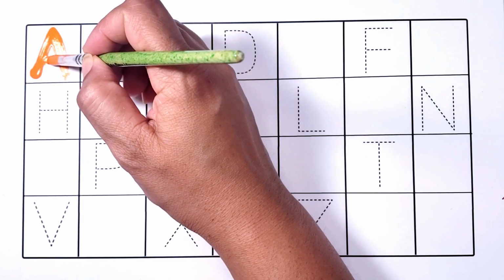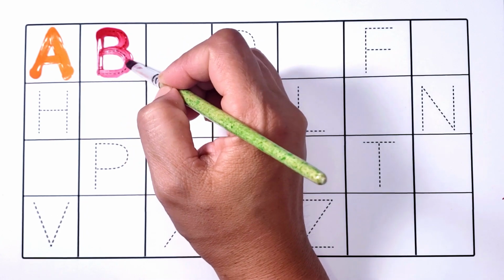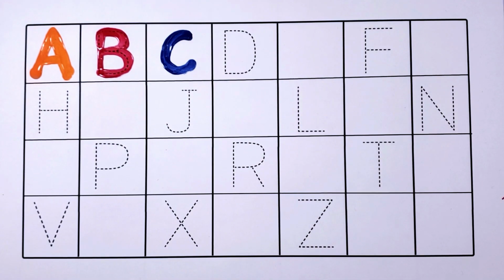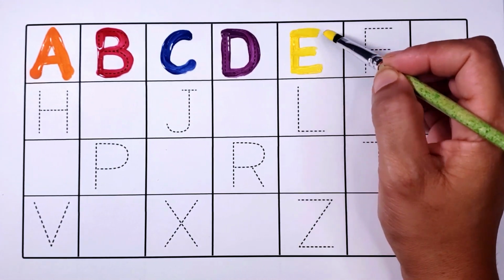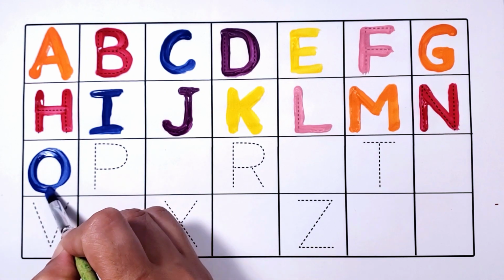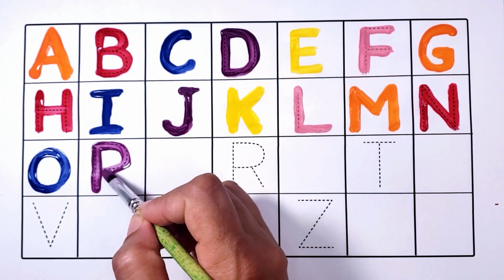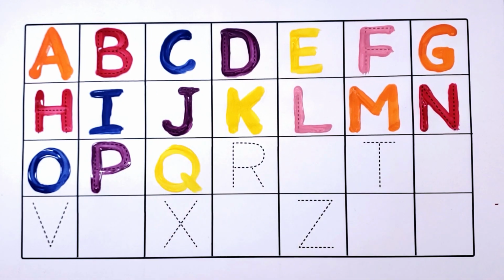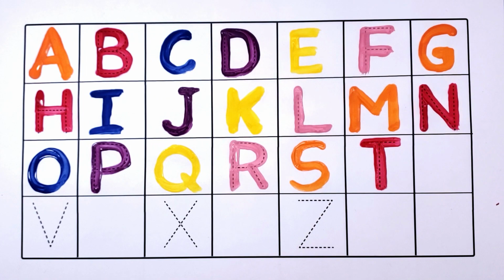Learn ABC with Colors | A to Z alphabets | Tracing Uppercase Alphabets | A Astronaut Butterfly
Learn ABC with Colors | A to Z alphabets | Tracing Uppercase Alphabets | A Astronaut Butterfly | Preschool learning